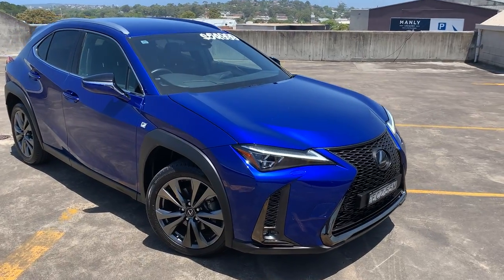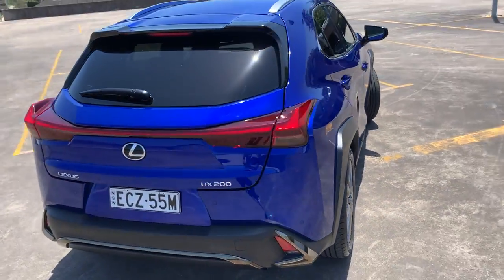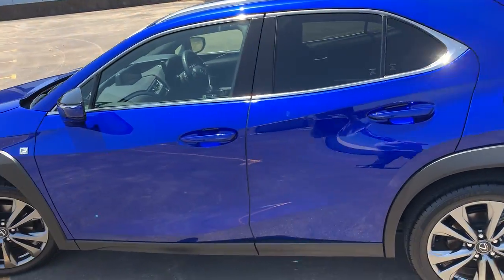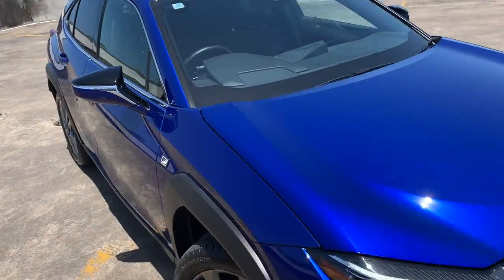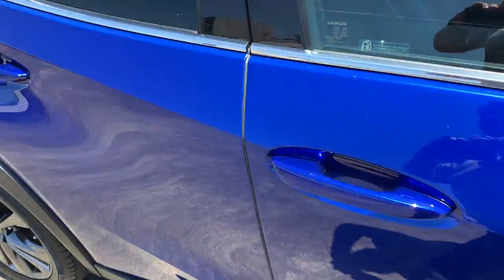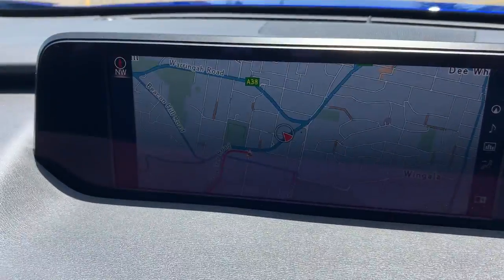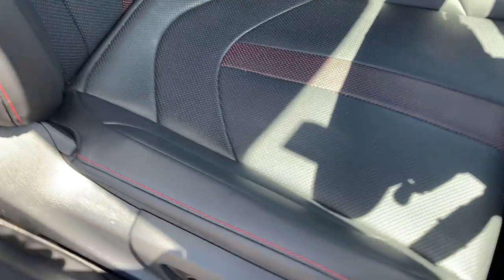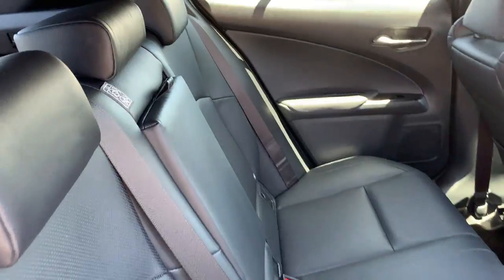2019 Lexus UX200 F Sport Sports Wagon, Only 10000KM. $54999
2019 Lexus UX200 F Sport Sports Wagon in Blue. Only travelled ***10,000KM*** with full log book service history. This one owner from new is as new and under factory warranty until Jan 2022. All the luxury items plus safety combined to make this exceptional car. All inquiries welcomed.